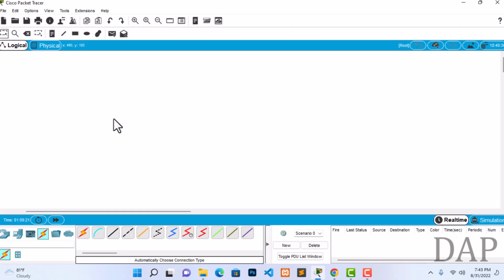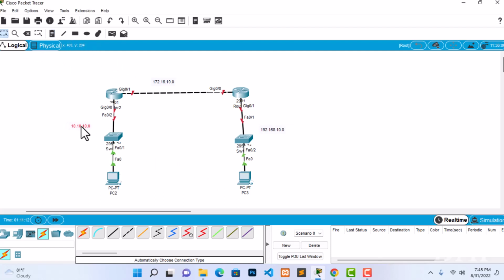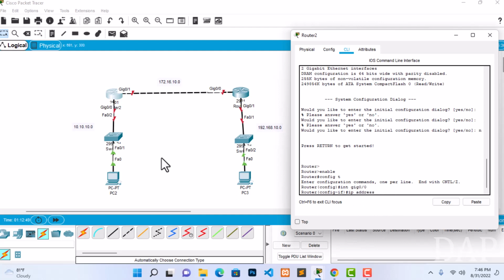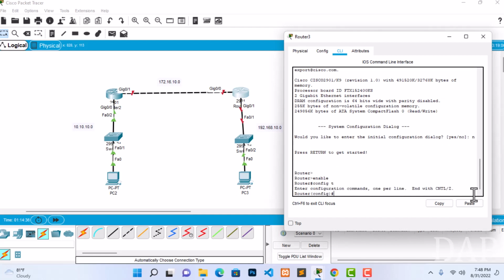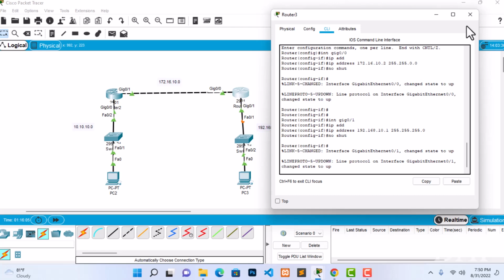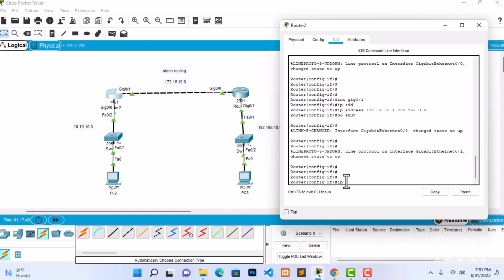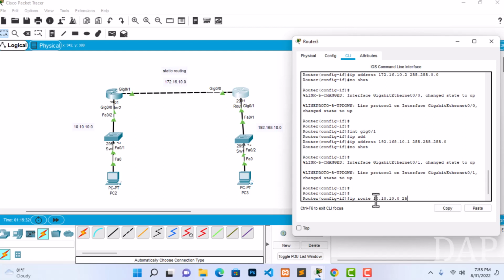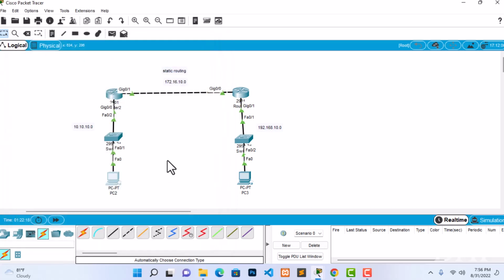Configuring Static Routing step by step in cisco Packet Tracer for Computer Networking.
Static routing can be used for small networks that require only one or two routes. This is often more efficient since a link is not being wasted by exchanging dynamic routing information. Static routing is often used as a complement to dynamic routing to provide a failsafe backup if a dynamic route is unavailable. Static routing provides some advantages over dynamic routing, including: Static routes are not advertised over the network, resulting in better security. Static routes use less bandwidth than dynamic routing protocols, as routers do not exchange routes. No CPU cycles are used to calculate and communicate routes. So, guys give a try and let me know if you have any doubts. Thank you